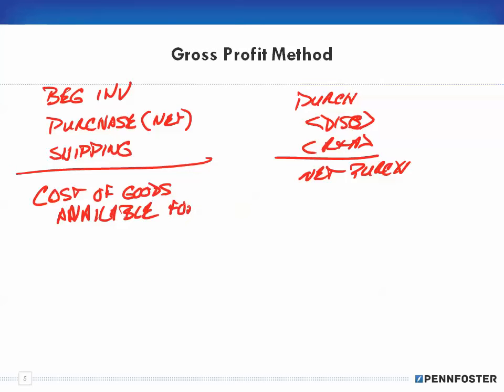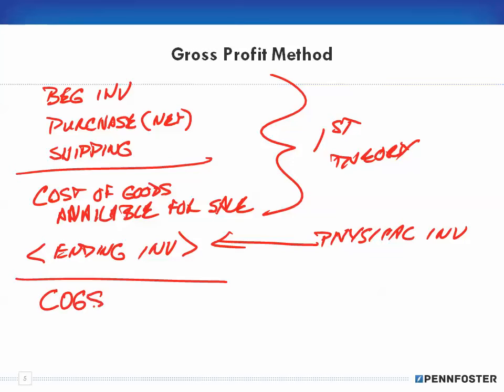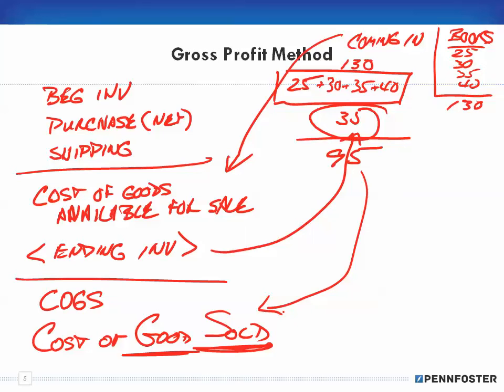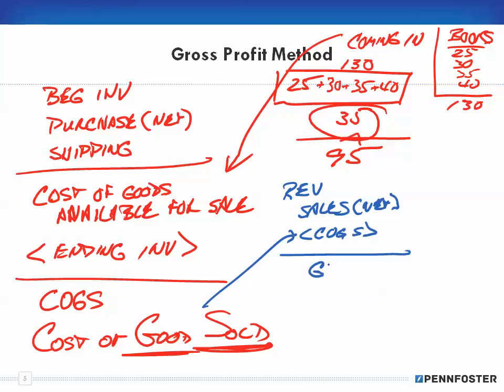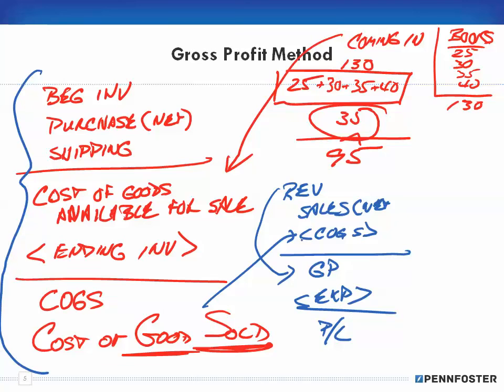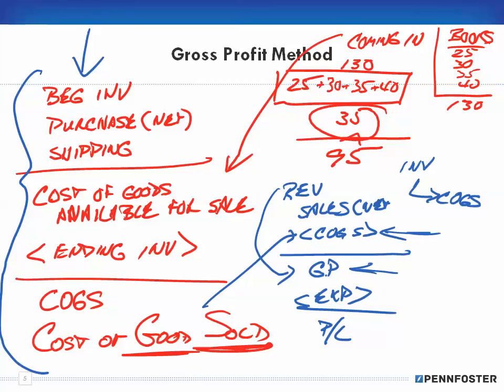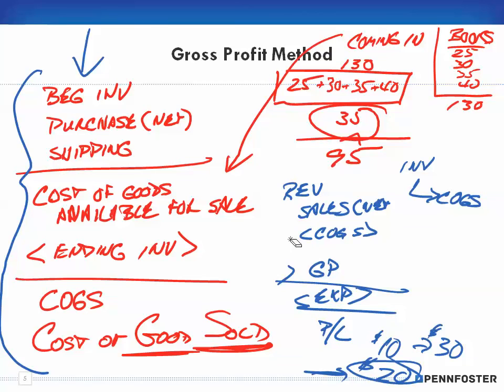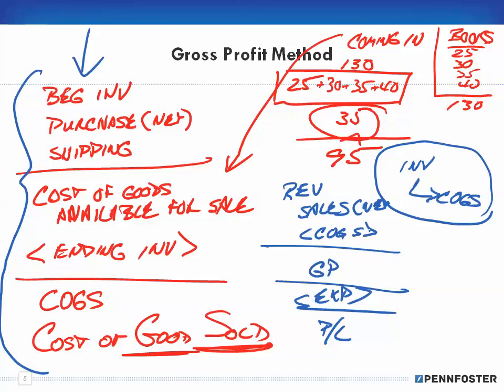Financial Accounting Ch 5 Inventory Gross Profit Method